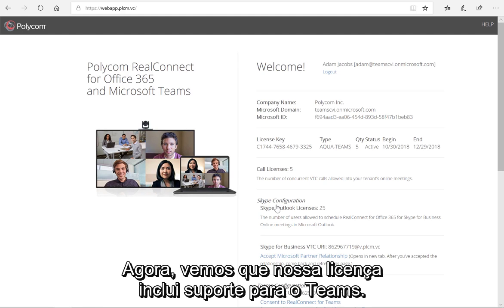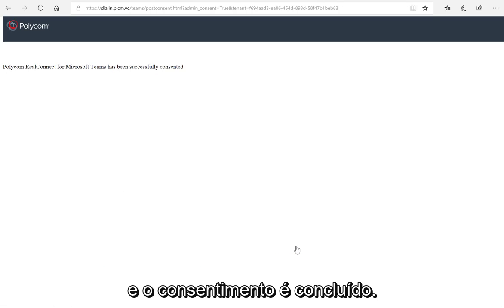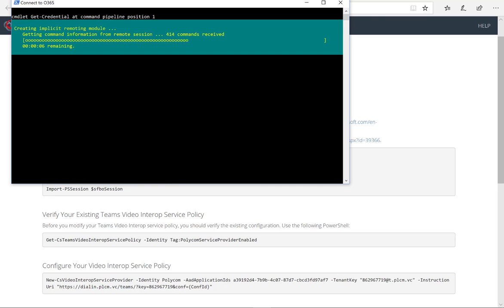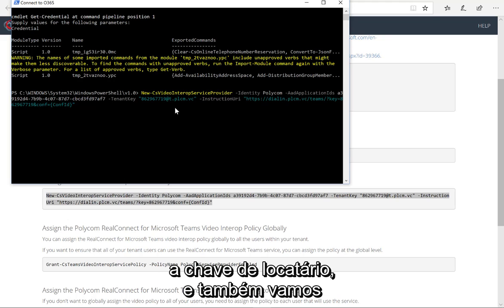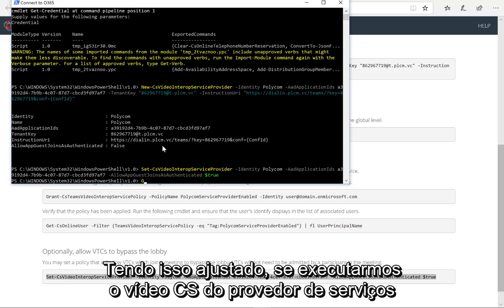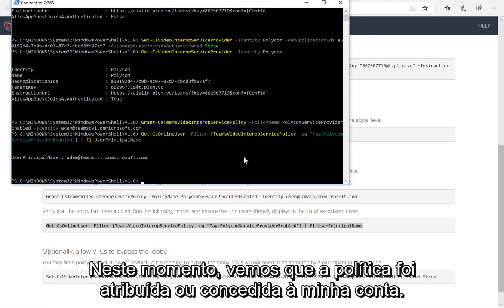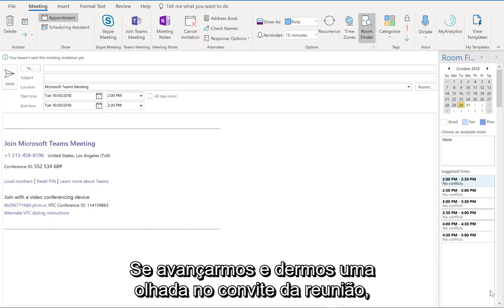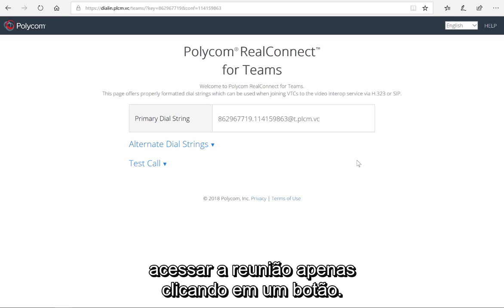Provisionando o Poly RealConnect for Teams